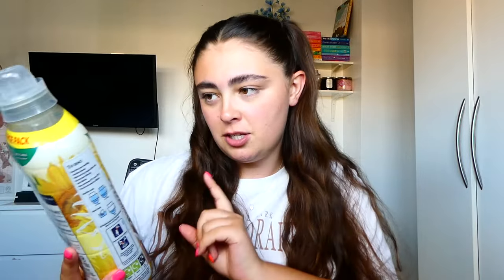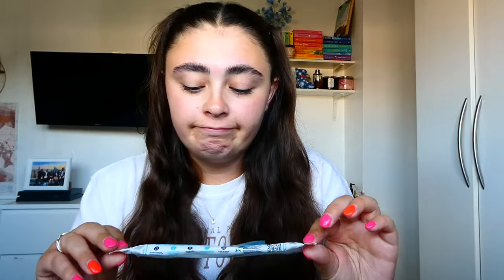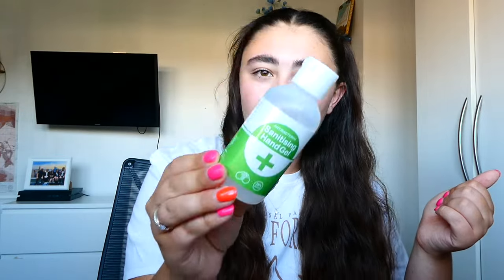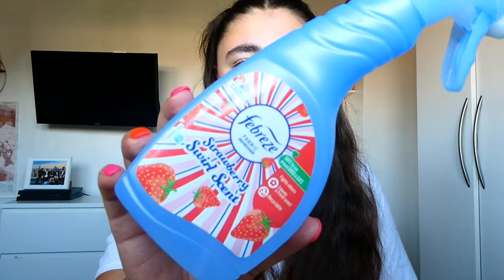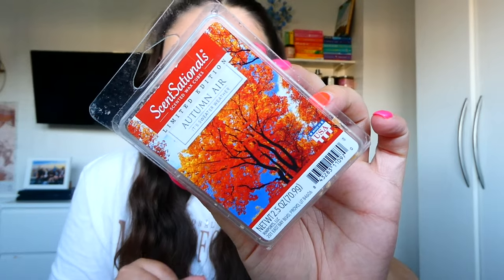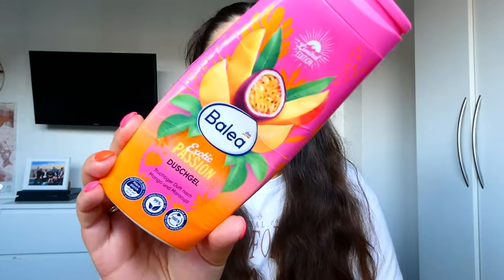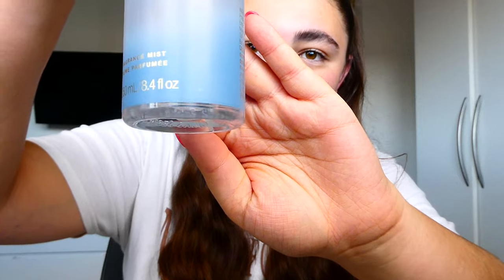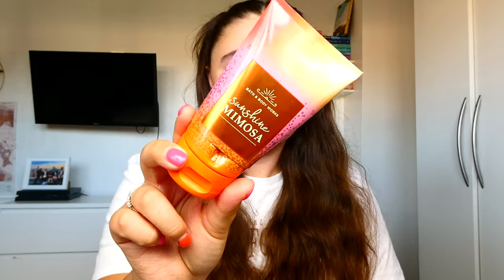SERIOUSLY HUGE SEPTEMBER EMPTIES 2023|HYGIENE AND HOME FRAGRANCE | BATH AND BODY WORKS THE BODY SHOP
Hello again my lovelies it is that time again emptieeeess timeee, and wow its a long one this month hehe. So grab a snack and nice drink hot or cold and spend over hald an hour with me chatting about my trash lol but no seriously I am very proud this month xx